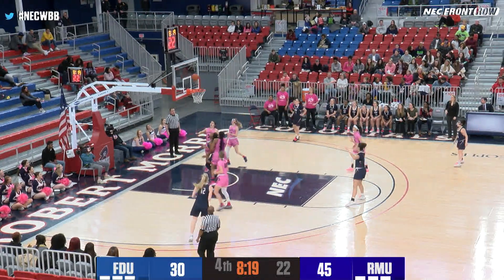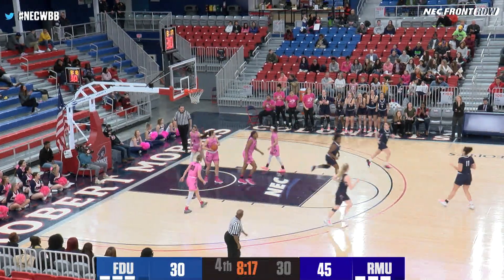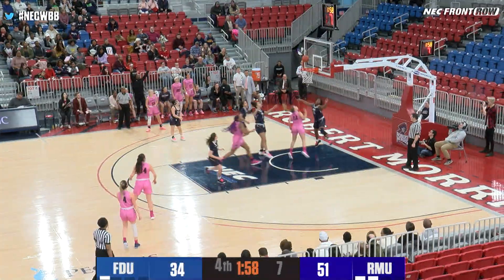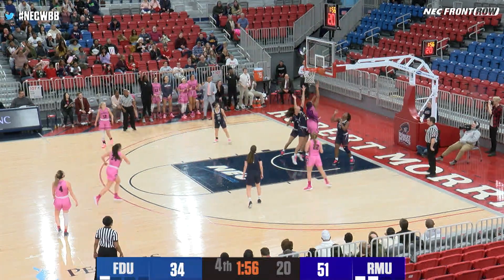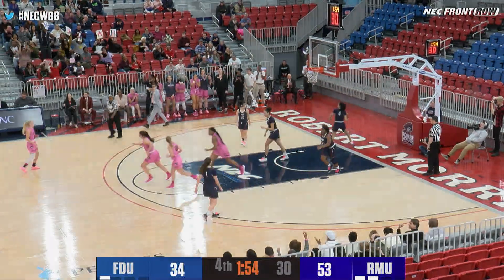RMU vs FDU | 2/15/2020 | Women's Basketball Highlights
Highlights from Robert Morris University Women's Basketball vs Fairleigh Dickinson on February 15, 2020.